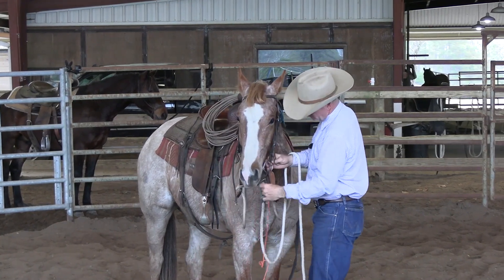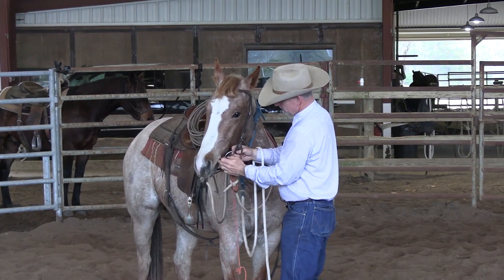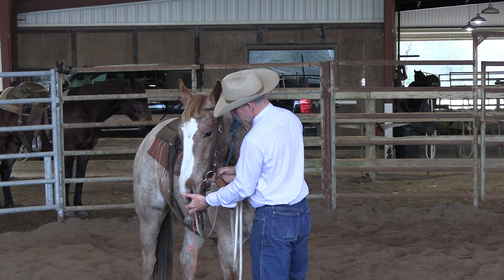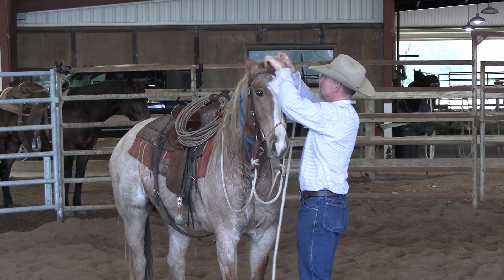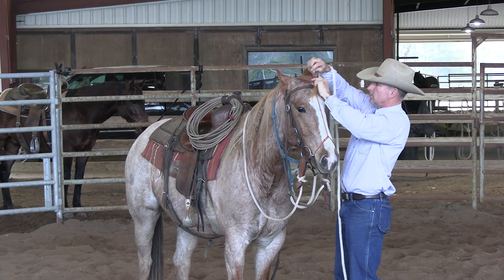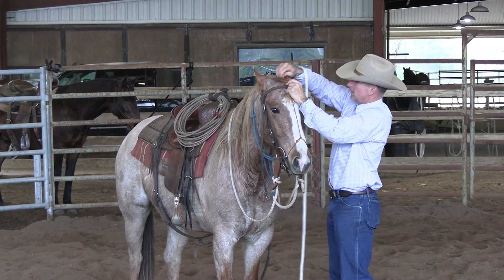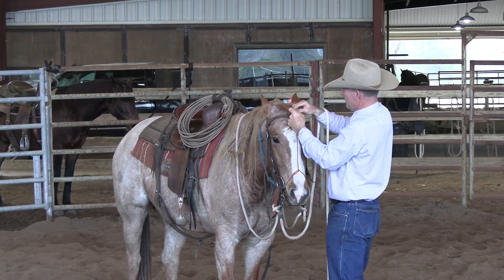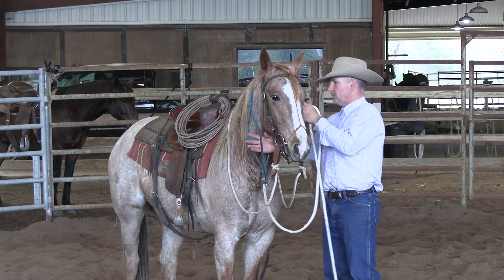How To Use a Tongue String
Teach a horse to carry the bit on top of their tongue with this simple trick.